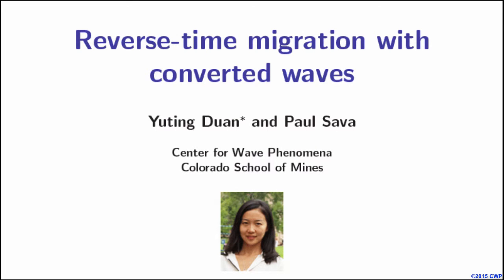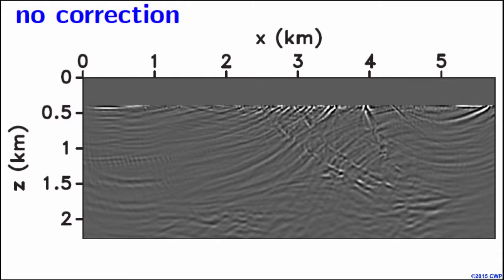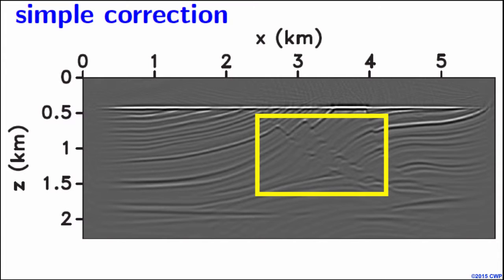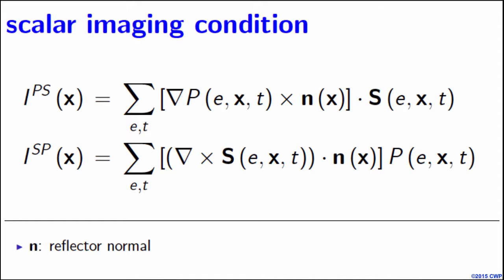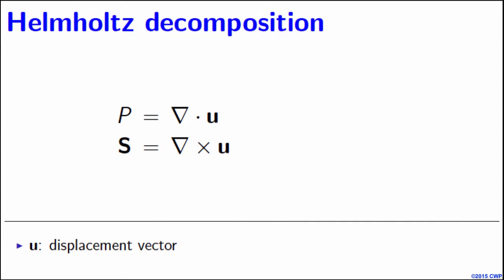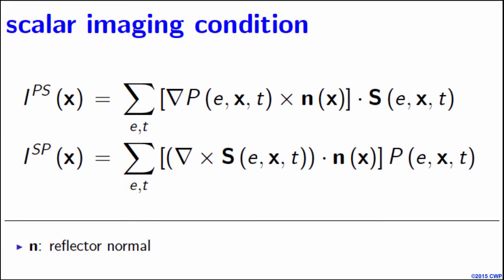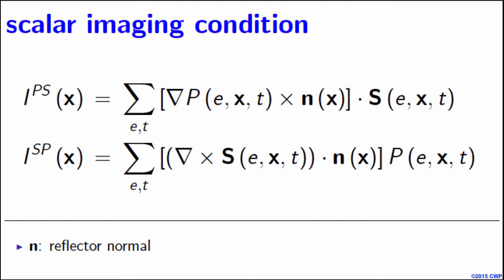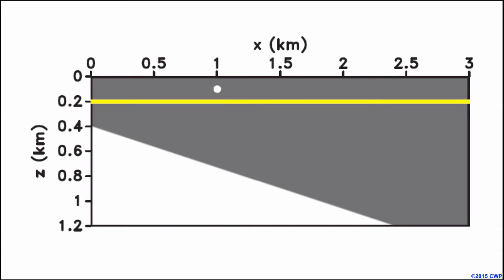Reverse-time migration with converted waves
Presentation by Yuting Duan, graduate student and PhD candidate in the Center for Wave Phenomena at the Colorado School of Mines. Presentation was given at the 2015 Project Review Meeting of the Consortium Project on Seismic Inverse Methods for Complex Structures, May 11-13, 2015.